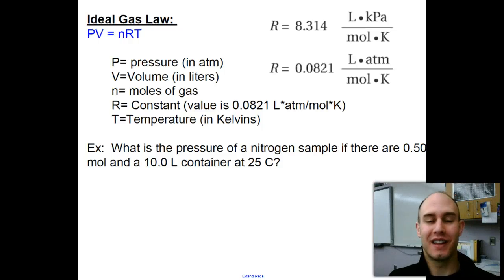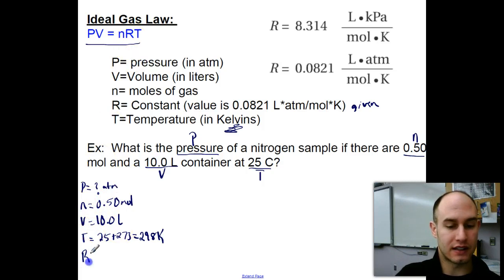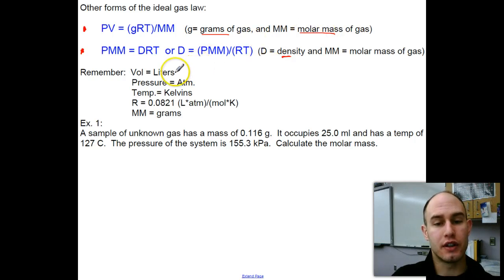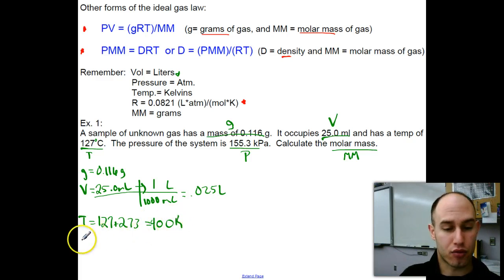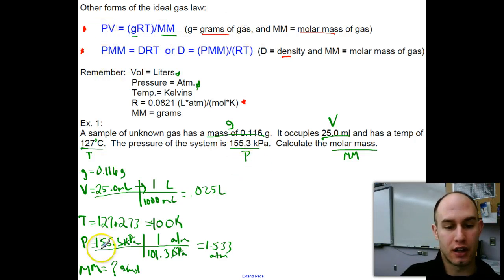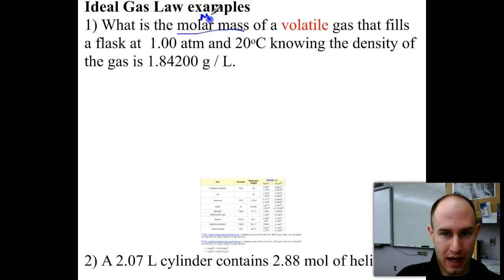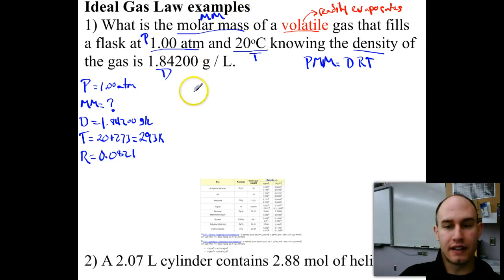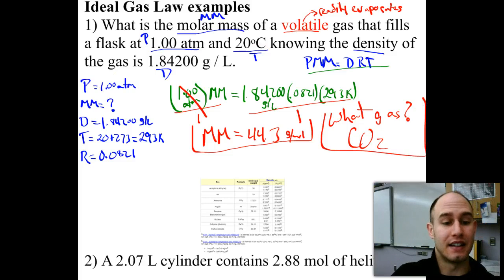11.5 Ideal Gas Law and variations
11.5 Ideal Gas Law and variations